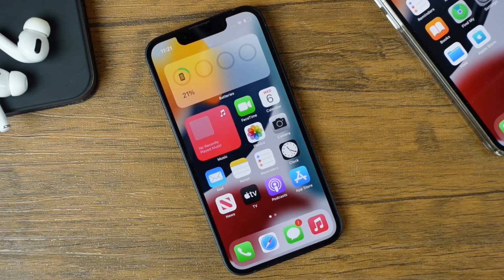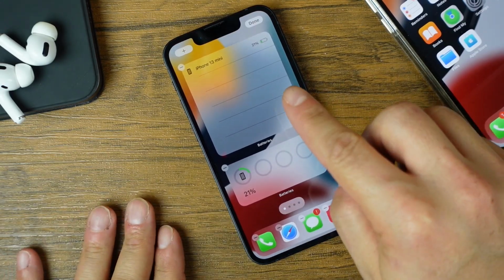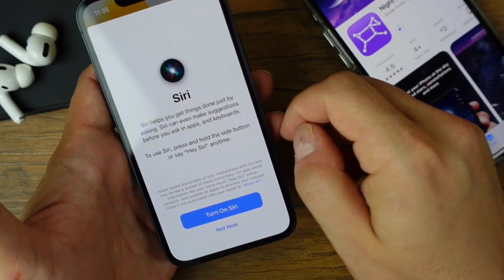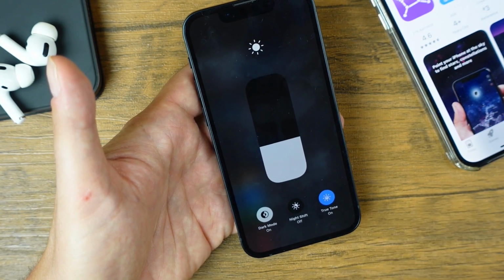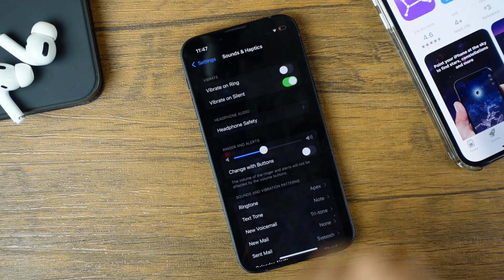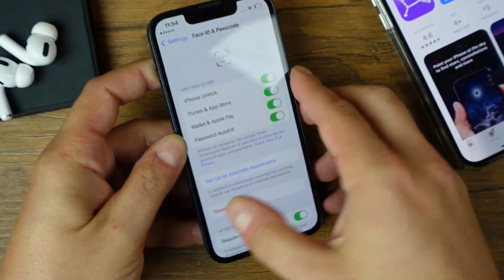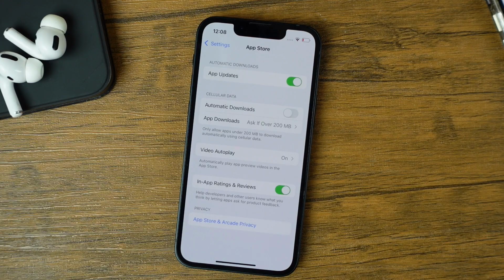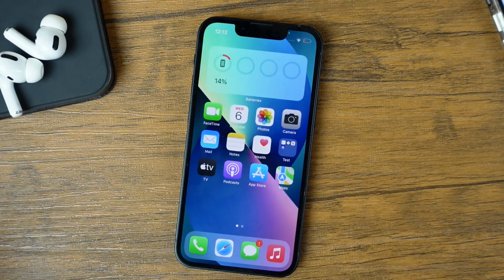Beginners Guide To iPhone 13 - How To Use The iPhone 13 Pro Max Tutorial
Welcome to the beginners guide to the iPhone 13 Pro Max where you will learn how to use the iPhone 13 Pro Max, 13 and Mini. This video tutorial is for anyone who is new to iOS or Apple Phones and is looking to learn the basics. The channel is full of more great iPhone tutorials that can also help you get more from your iOS 15 Device so be sure to check out the rest of the videos.

Chapters How To Use The iPhone 13 Tutorial
00:00 Intro iPhone 13 Tutorial For Beginners
00:59 How To Turn On The iPhone 13
01:20 How To Organize Apps & Widgets
01:52 How To Delete iPhone Apps
02:35 How To Put iPhone Apps In Folders
03:53 How To Add Widgets To Home Screen
05:34 How To Download iPhone Apps
06:33 How To Create An Apple ID Account
08:20 How To Silent The iPhone 13
10:12 How To Turn Off The iPhone 13 Pro
10:58 Low Power Mode
11:49 How To Use Control Center On iPhone 13
13:31 How To Lock Orientation On iPhone 13 Pro
14:22 How To Turn On/Off Dark Mode
15:48 How To Turn On iPhone Flash Light
16:03 iPhone Settings Tutorial
17:36 How To Change Ringtone On iPhone 13
20:10 Display And Brightness and Auto-Lock
21:32 How To Change Wallpaper on iPhone 13
23:43 How To Setup Face ID On iPhone 13 Pro
26:15 Multitask and App Switcher
27:12 How To Setup Privacy Settings On iPhone 13 Pro
29:28 App Store Settings
31:06 Emergency SOS Options
33:15 Intro To The Camera